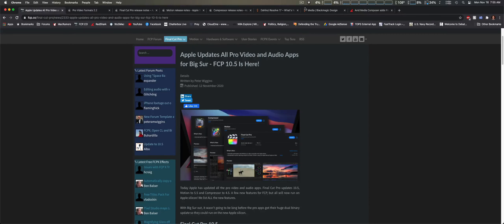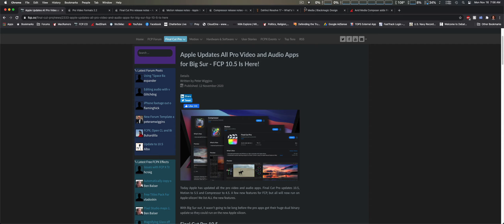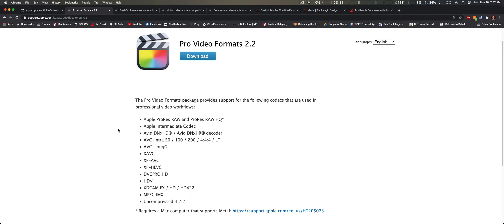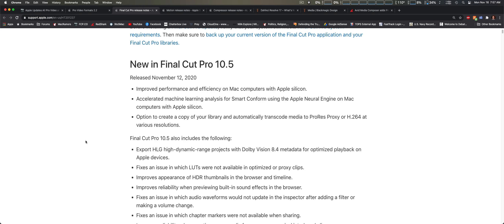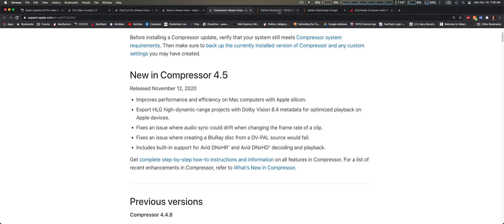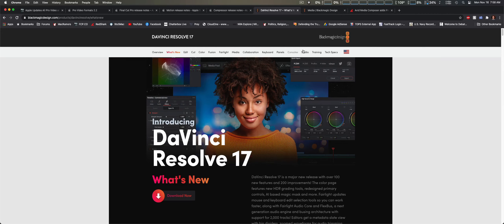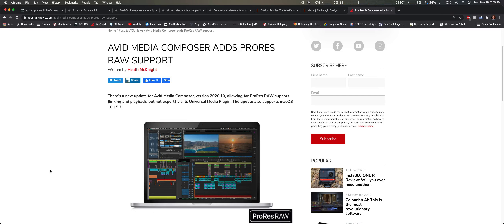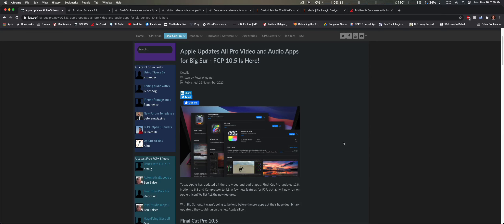ProVideo App Updates 2020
Major releases for Apples: MacOS Big Sur/Pro Video Formats/FCP/Motion/Compressor. DaVinci Resolve 17/17.1, Avid Media Composer.